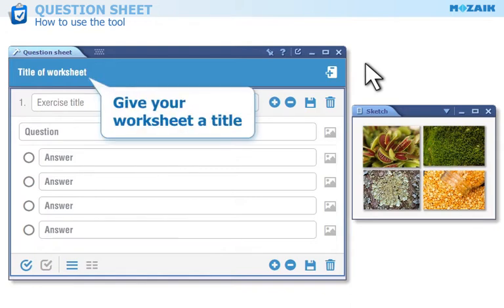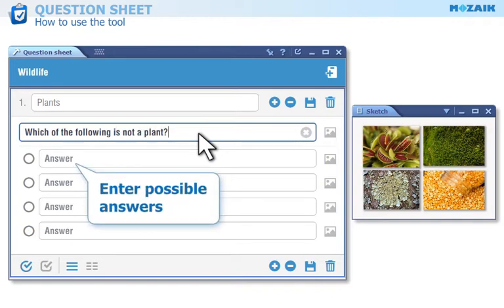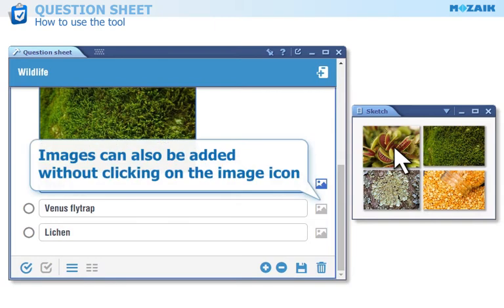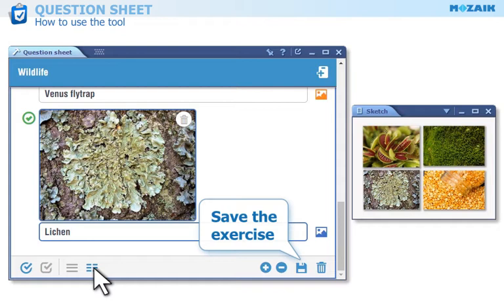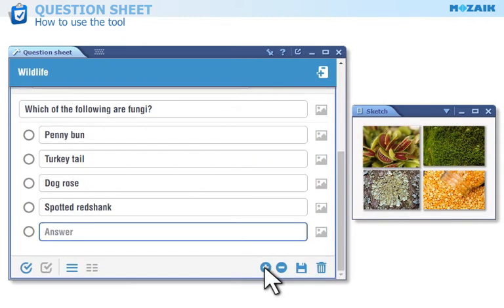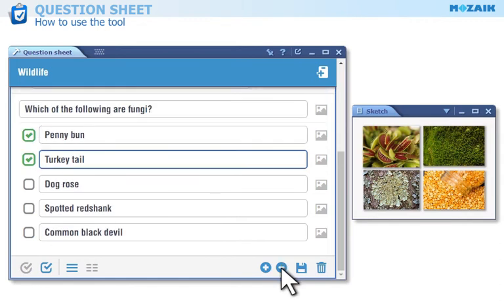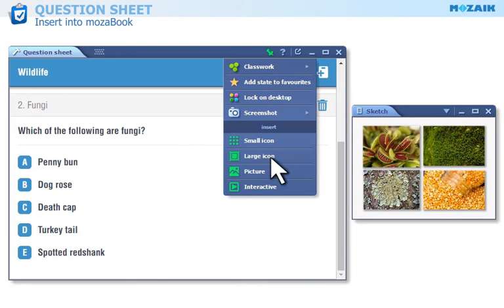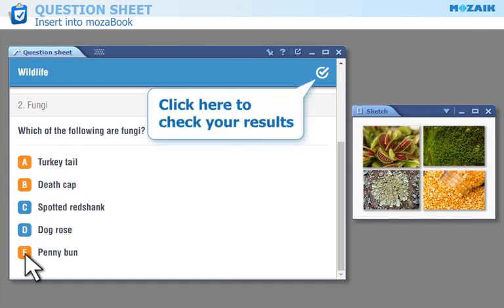mozaBook Interactive Teaching Software - Question sheet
In this short video we show you:
- how to use the Question sheet tool